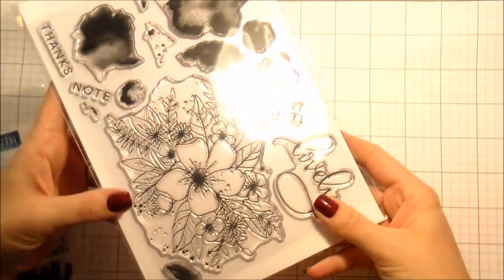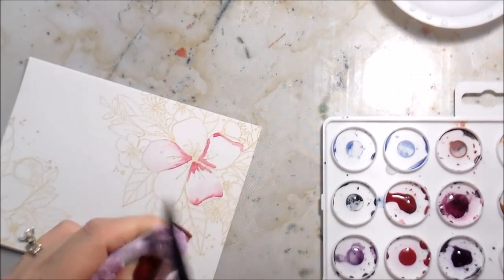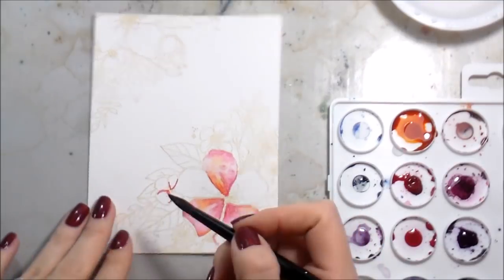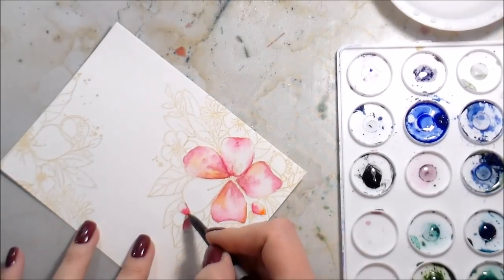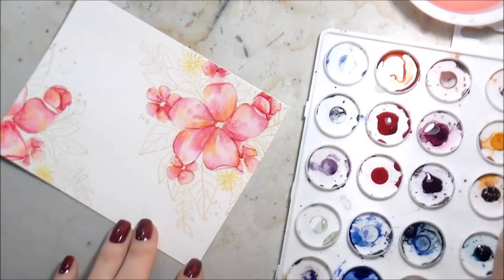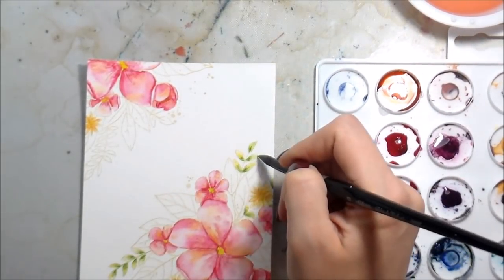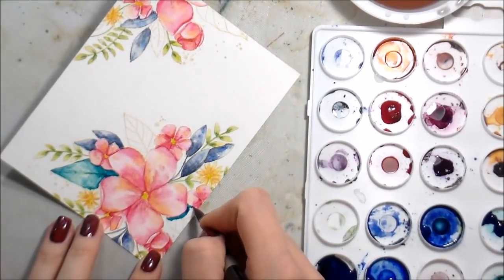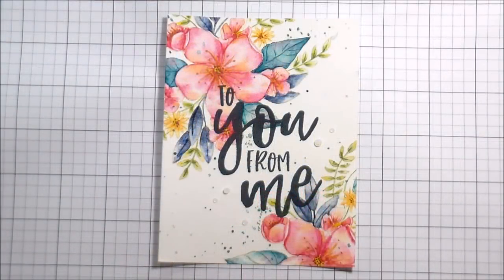Controlled Watercolor with Concord & 9th Hello Lovely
I decided to do an impromptu giveaway while writing my blog post. Angie gave it to me and now I'm going to give a brand new Hello Lovely set to one of you. Head over to the blog before January 19th!!***

Today we are practicing controlled watercolor with Daniel Smith watercolors featuring a beautiful set from Concord & 9th called Hello Lovely